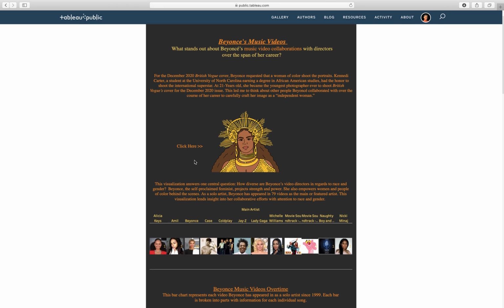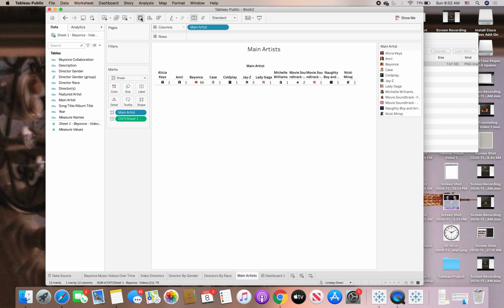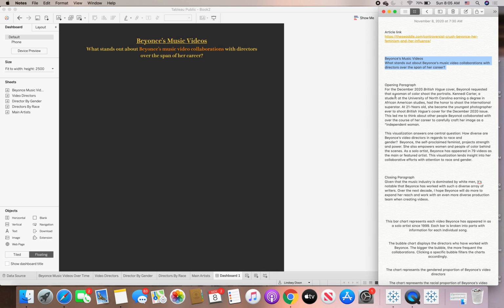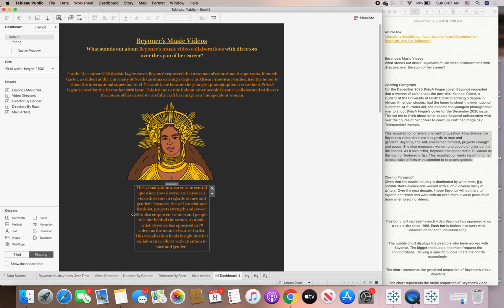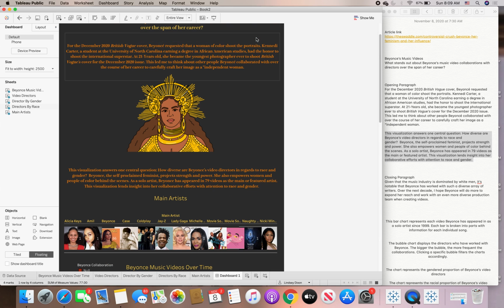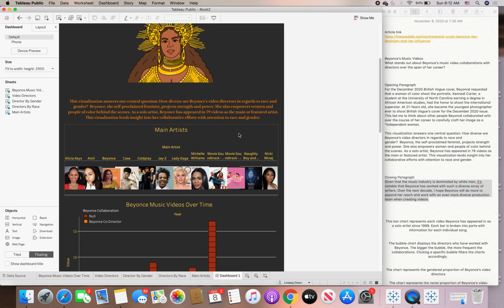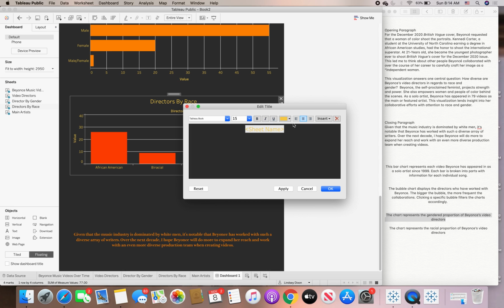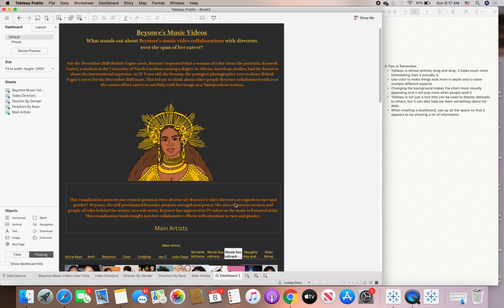Data Driven Storytelling: Beyonce's Music Videos - Part 2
In video #2, follow along as Lindsey arranges all of the charts on a single Dashboard.

Download the dataset from the UTA Mavs Dataverse to follow along